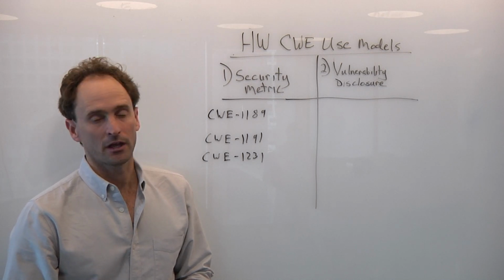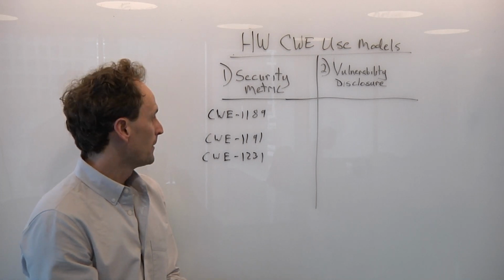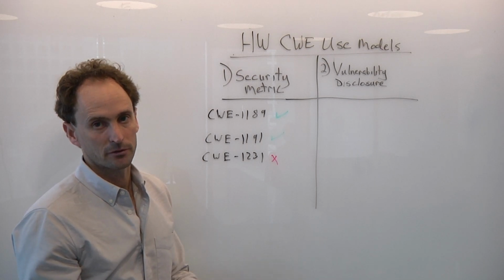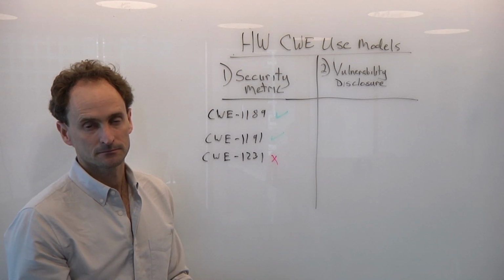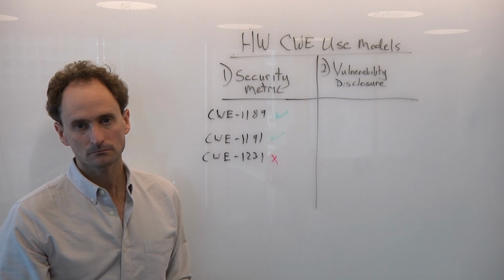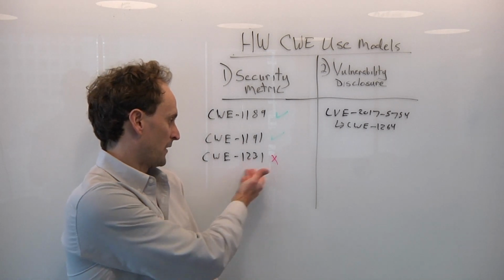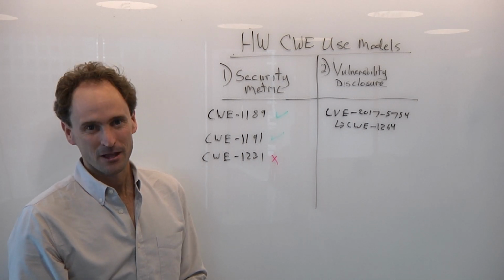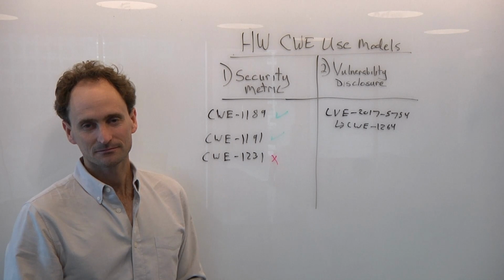Common Weakness Enumeration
Understanding potential design vulnerabilities up front can help prevent future cyberattacks. Jason Oberg, CTO at Tortuga Logic, talks with Semiconductor Engineering about why CWE is so important, when it needs to be considered, and why no hardware design is completely bulletproof.